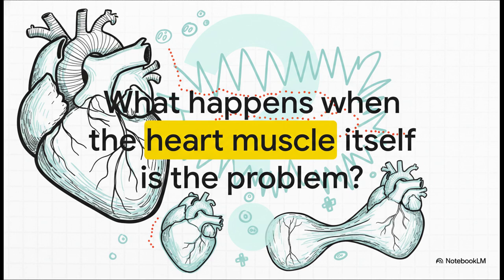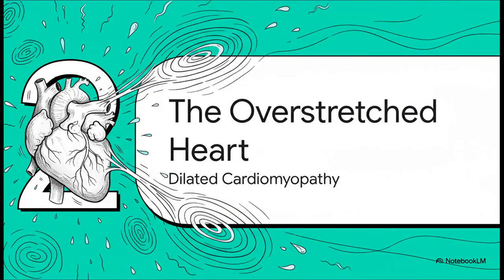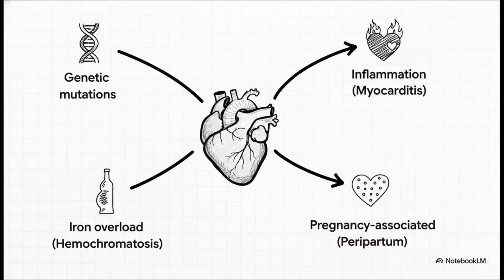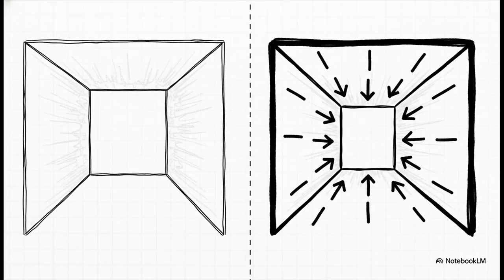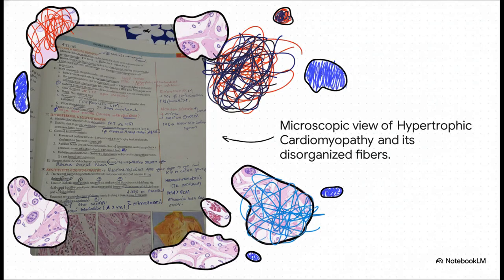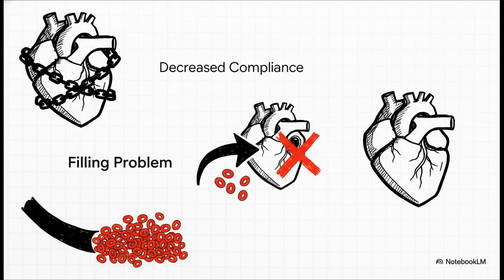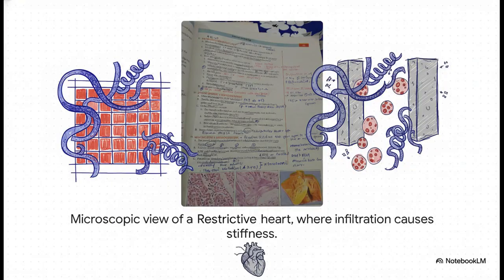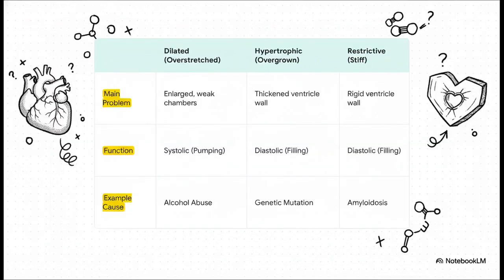Cardiomyopathies | Pathology of Cardiomyopathies| MBBS